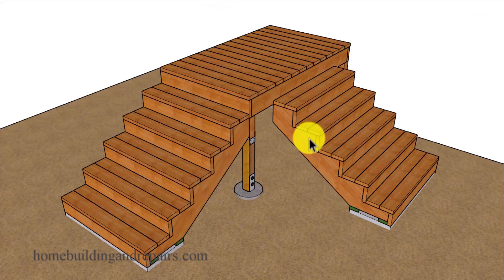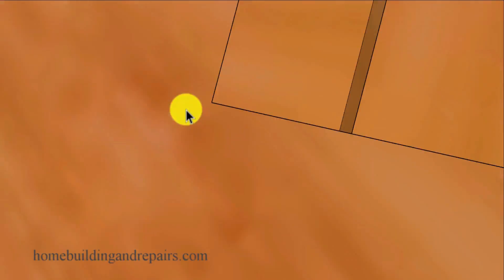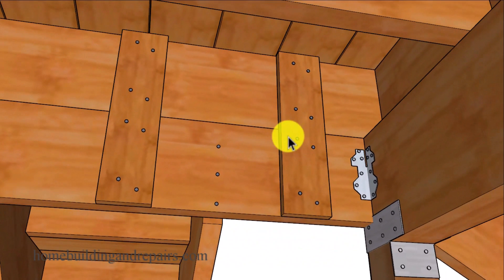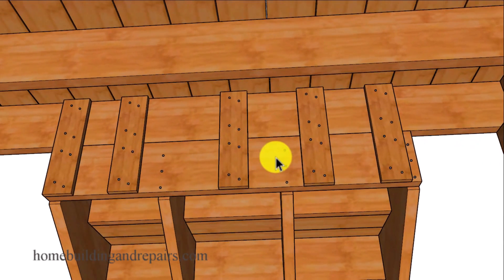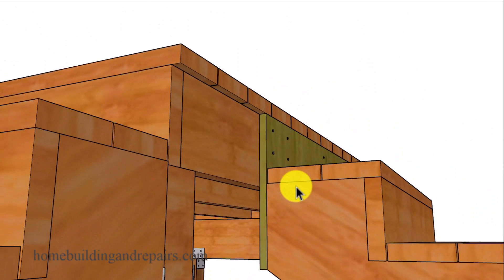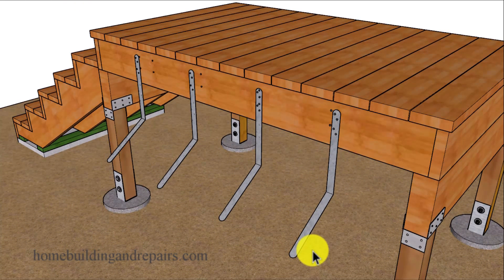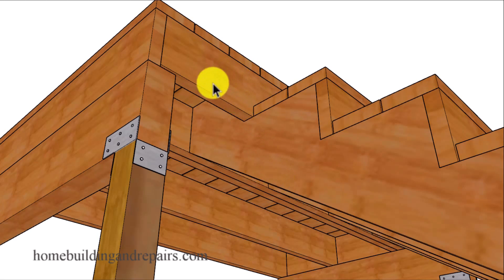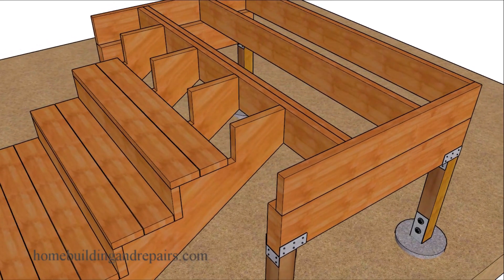More Ways To Connect Stairs To Decks That Don't Have Much Structural Support - Building Ideas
In this video we will provide you with a few different ways to connect stair stringers and stairways to an outdoor deck that might not have much structural support. This often happens when the stairs are fastened to the side of a deck or floor without a structural beam or large floor joist.